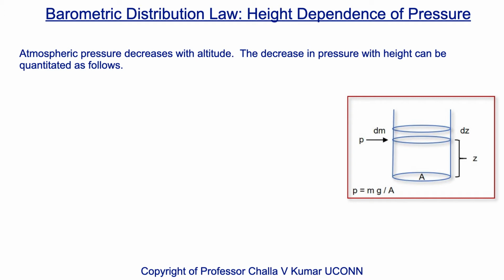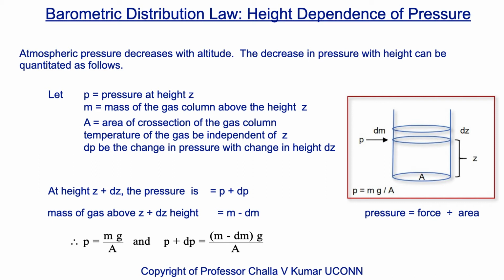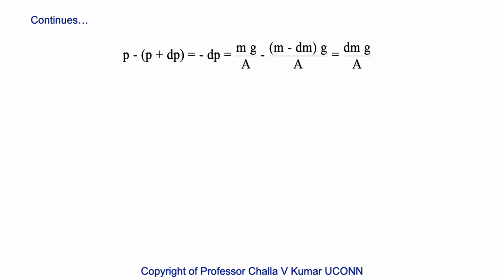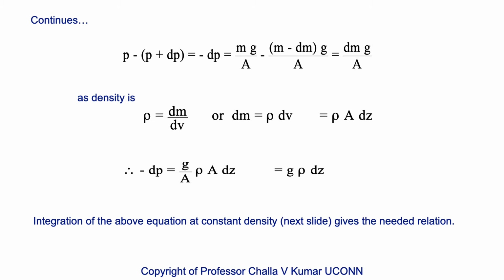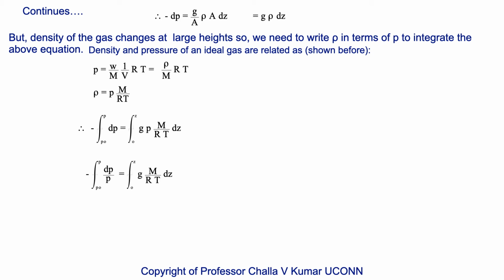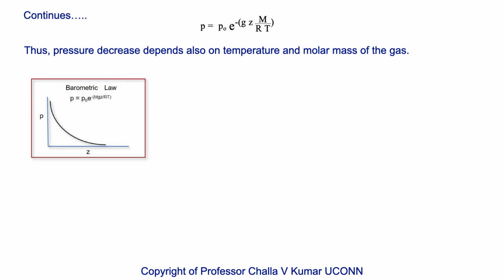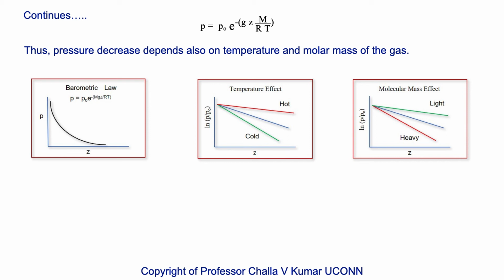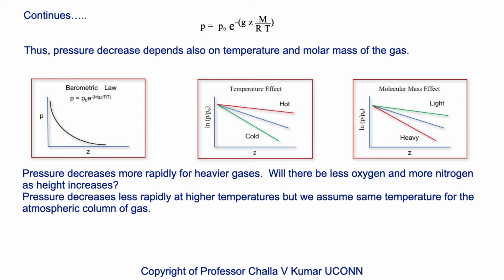Pchem Open Thermodynamics_V8 The Barometric Law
Here, we derive the dependence of atmospheric pressure on height as a distribution function.